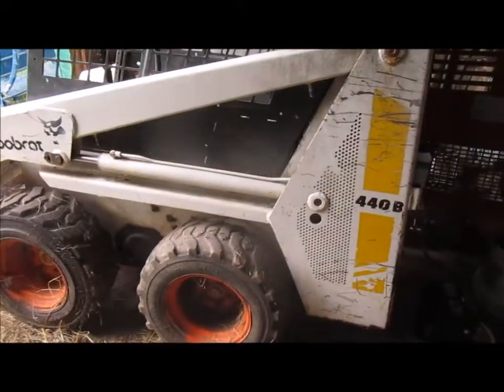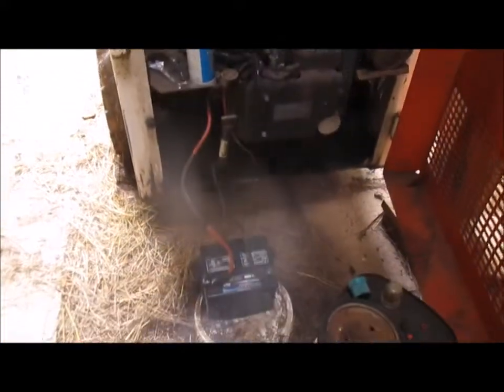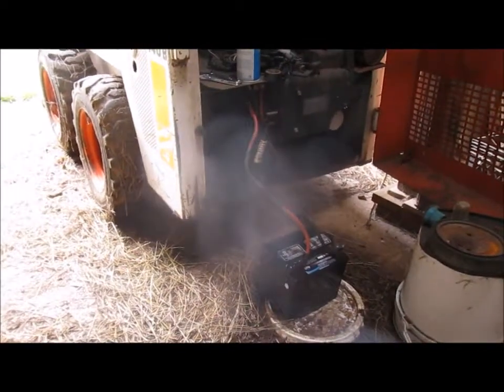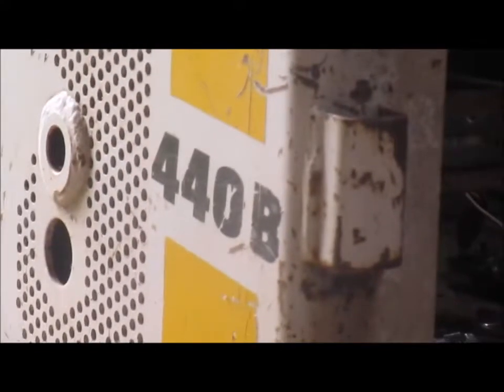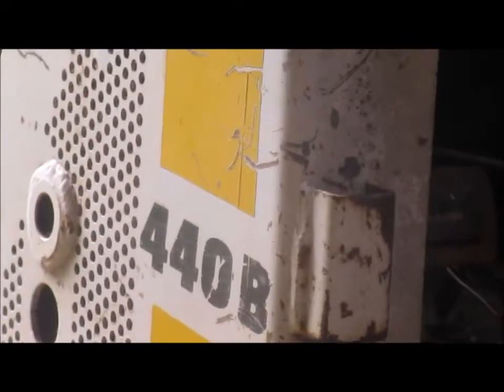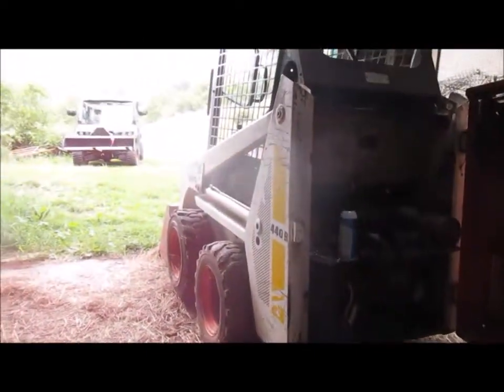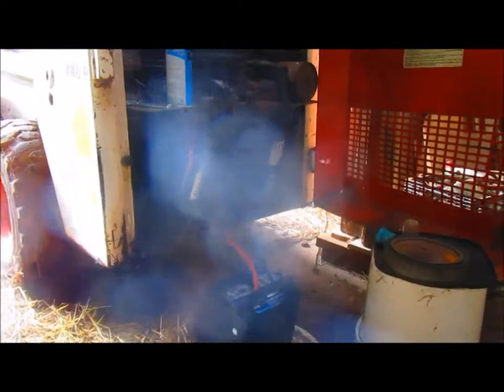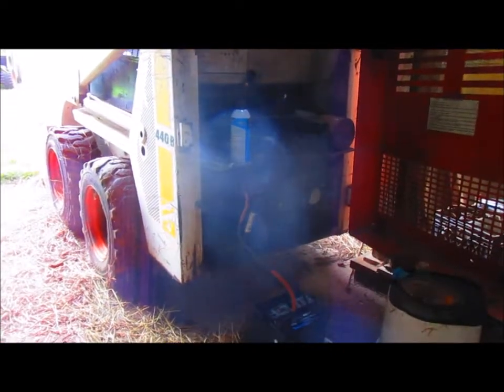Always Something at Black Rock Farm August 15th, 2017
...there is always something giving an extra challenge to gettin'er done around Black Rock Farm! This time a positive terminal post on the starter relay of the Bobcat 440B. ...just could not get in it and start... no just too easy! :)